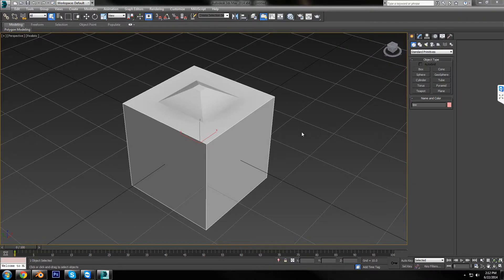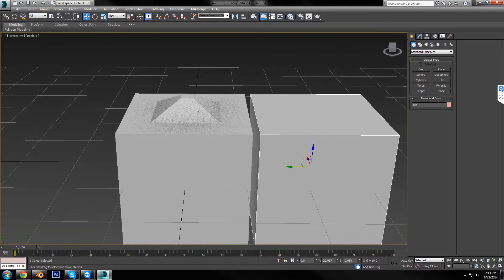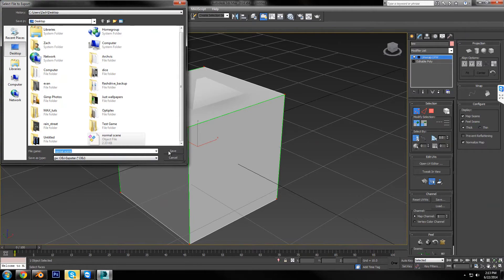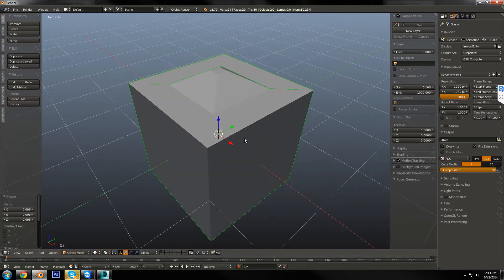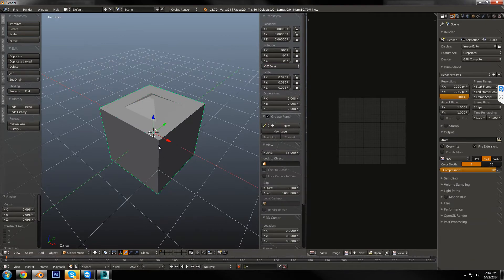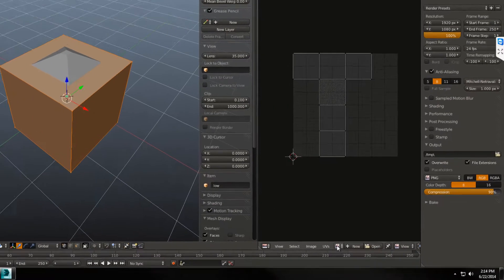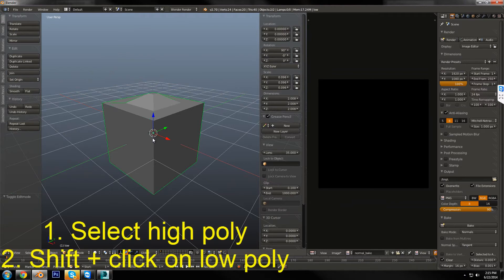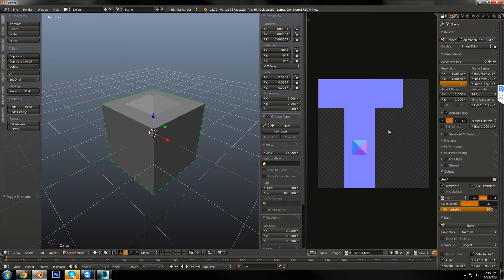Baking normal maps in Blender (and some other stuff)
so someone wanted me to teach them how to bake normal maps in 3ds max, but i don't like doing it in 3ds, so i made a tutorial on how to export from 3ds, and bake in blender.